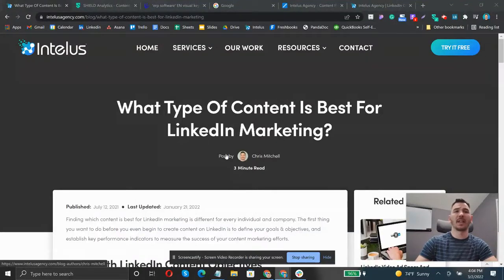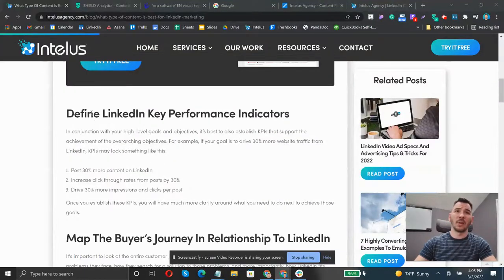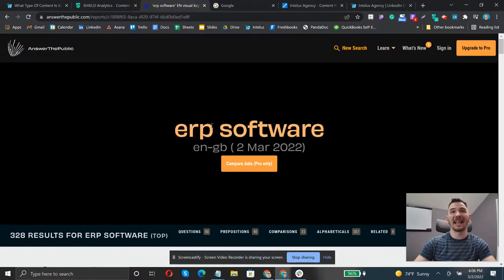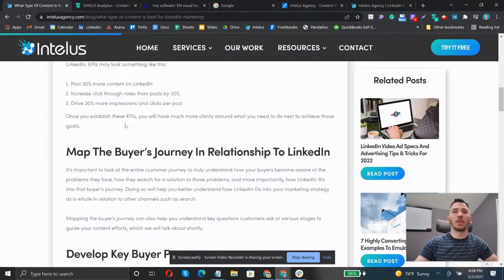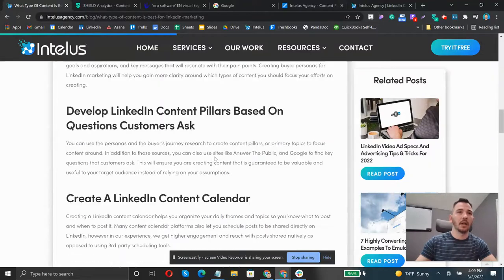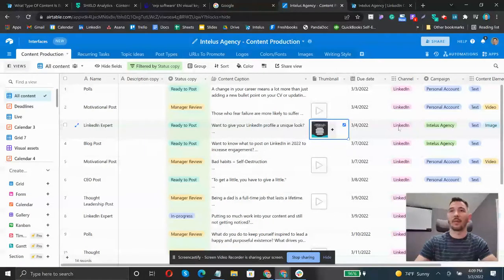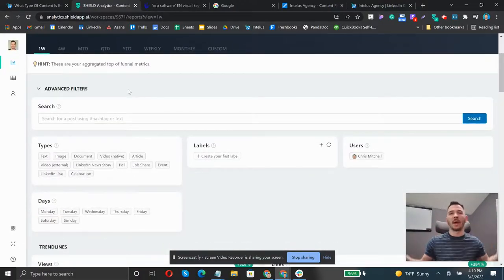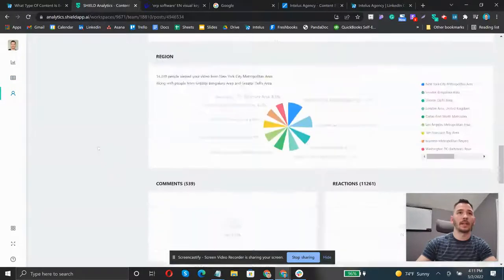What Type Of Content Is Best For LinkedIn Marketing?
Finding out which content is the best for LinkedIn can be tricky. This article will show you how to set the right foundation for success, and how to determine which content will generate the best results.